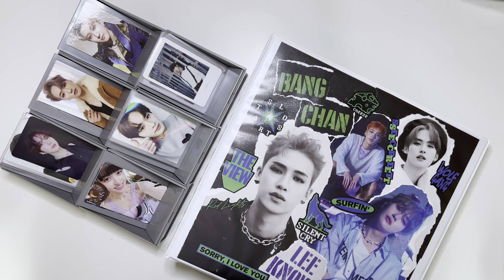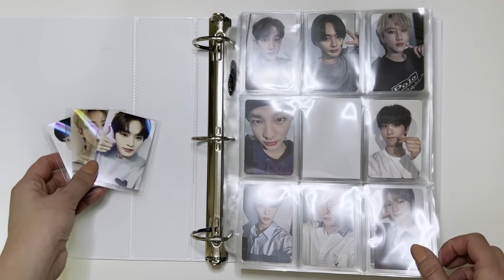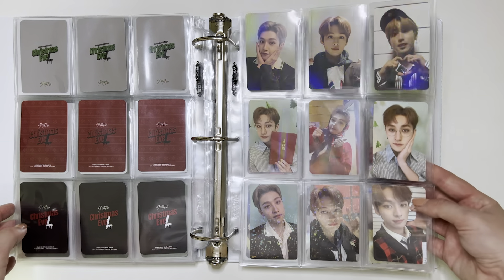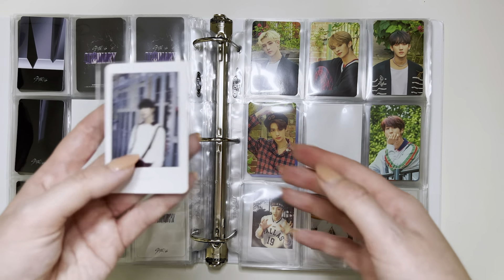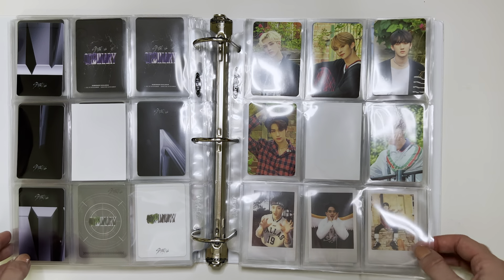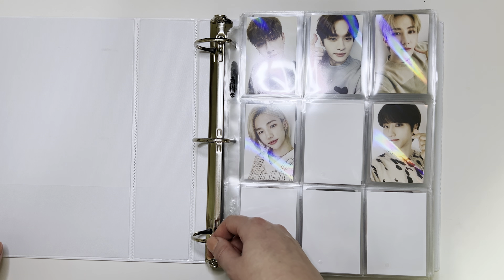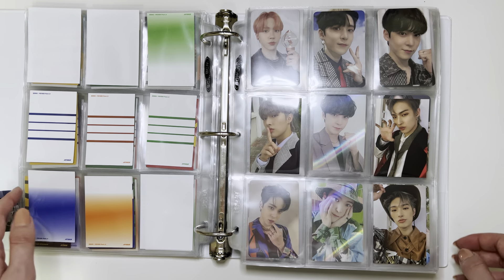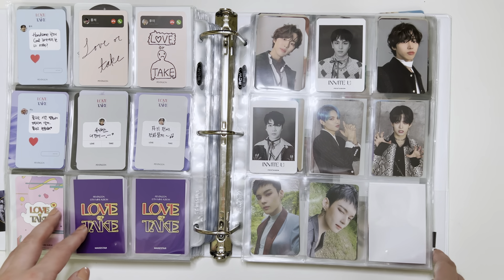storing + organizing photocards #4 ⭒ lots of stray kids & ateez!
organizing and storing the cards from my may collective haul!